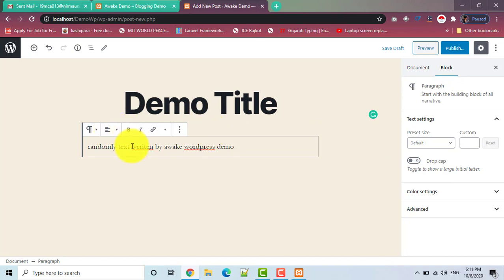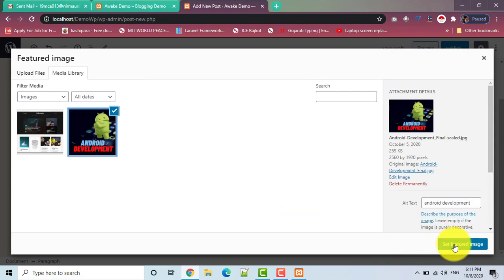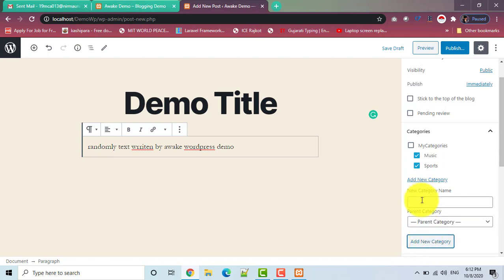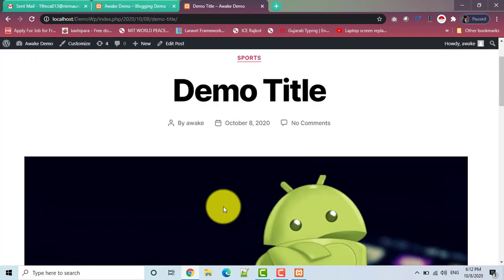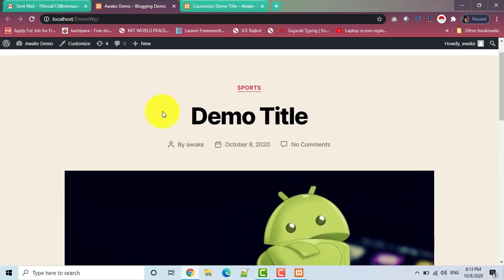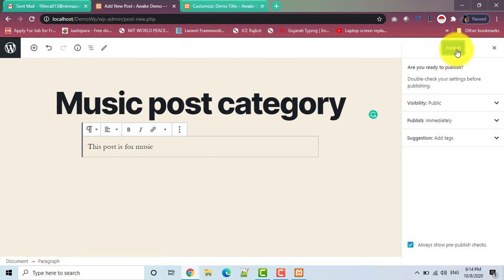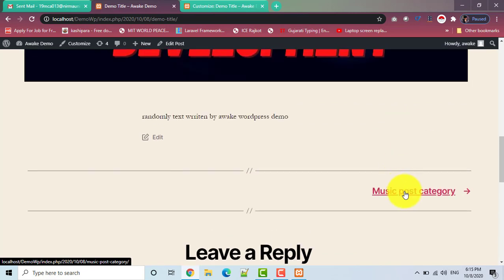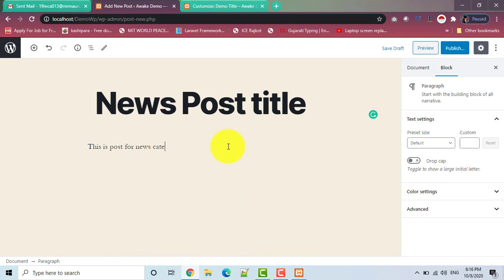How to Create or Add Post to Website WordPress Tutorial 4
In this video, you will learn :
* How to Create or Add Several Posts to WordPress Website